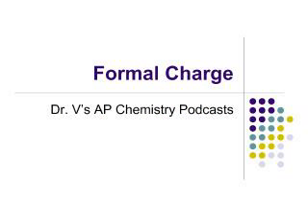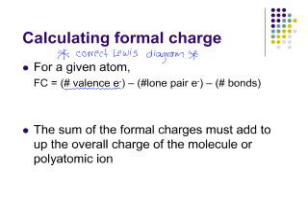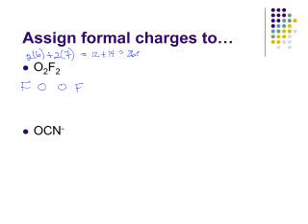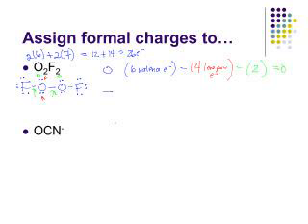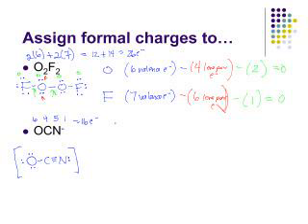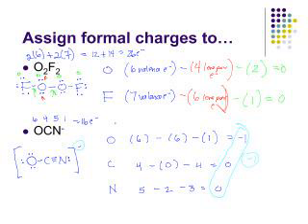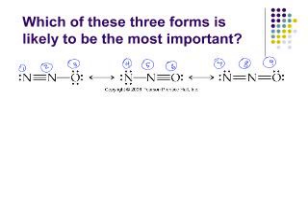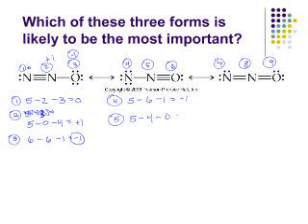Formal Charge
Learn how to assign formal charge to atoms in Lewis structures.  Use formal charge to determine the most appropriate structure.